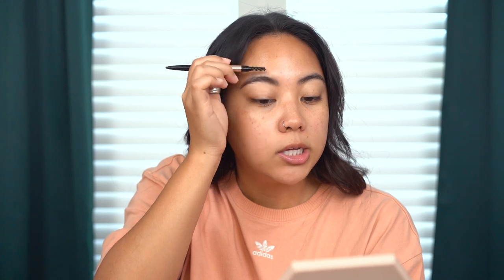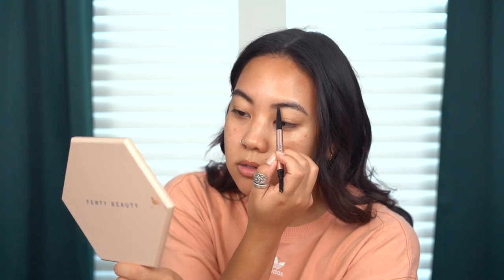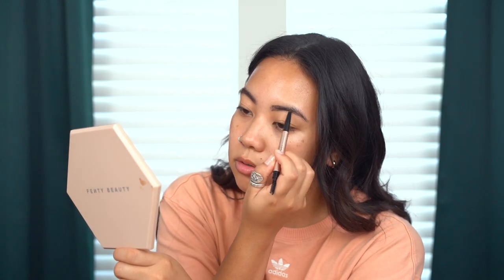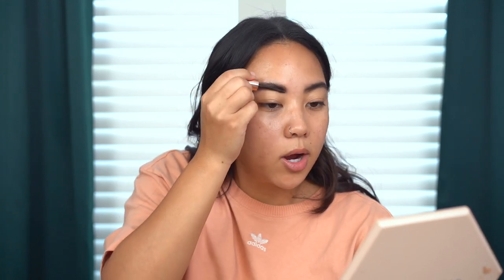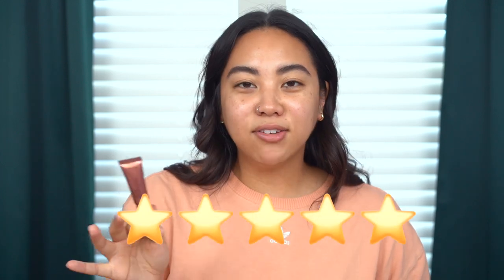RATING NEW PRODUCTS | DRUGSTORE AND HIGH-END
Hi everyone! In this video, I'm rating all the new products from the drugstores and Sephora/Ulta between one to five stars!

I decided to do this video because there is so much new makeup products for 2023 so far — and we're only in January! These products are ones that have been November makeup releases, December makeup releases as well as all new January makeup releases. I'll be covering everything from primers, foundations, concealers to brows, lip products and even self-bonding lashes.

Let me know if you enjoy roundup videos like this one and I'll be sure to do them in the future!

Makeup By Mario Surreal Skin Foundation shade 14O

ELF O Face Satin Lipsticks

CHAPTERS
0:00 INTRO
2:58 LAWLESS BROW PRODUCTS
4:48 ELF PRIMER
7:10 MAKEUP BY MARIO FOUNDATION
8:23 NYX BLUR TINTED FOUNDATION
10:43 ELF CAMO CORRECTORS
13:10 RARE BEAUTY UNDER EYE BRIGHTENER
15:49 FLOWER BEAUTY LIQUID CONTOUR
18:20 PERSONA DREAMSTICK
20:55 KISS IMPRESS LASHES
22:37 TOWER 28 ONE LINERS
25:05 ELF O FACE SATIN LIPSTICKS